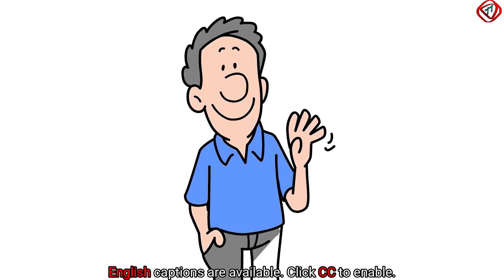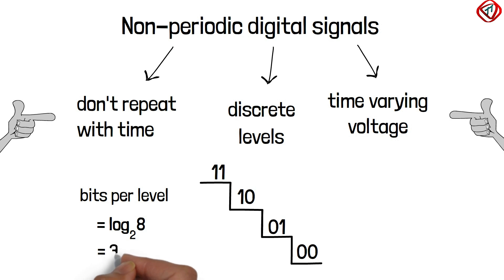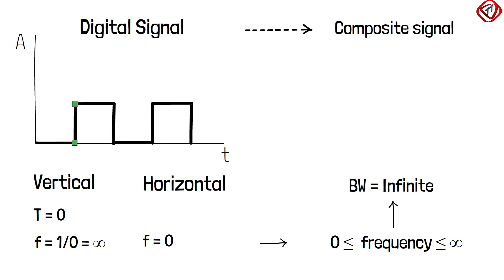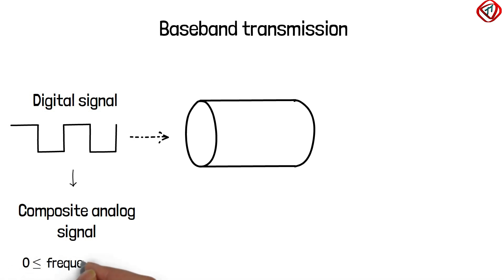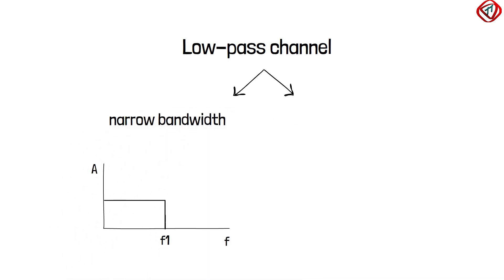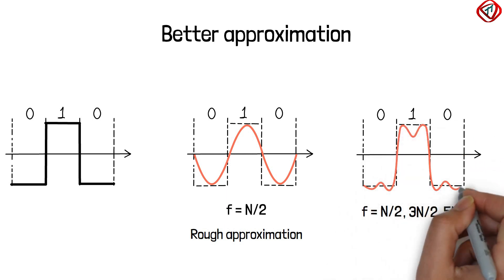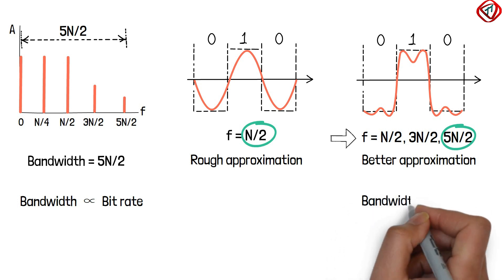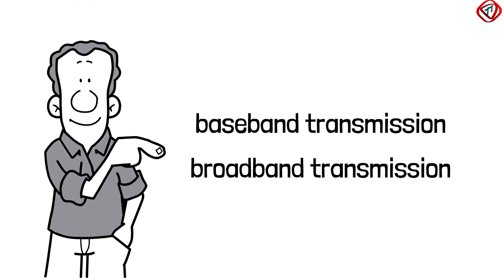Non periodic digital signals, bit rate, baseband and broadband transmission - Explained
Learn non-periodic digital signal, bit rate, digital signal as a composite analog signal, and transmission of digital signal using baseband transmission and broadband transmission. Baseband transmission uses low pass channels and broadband transmission uses bandpass channels.